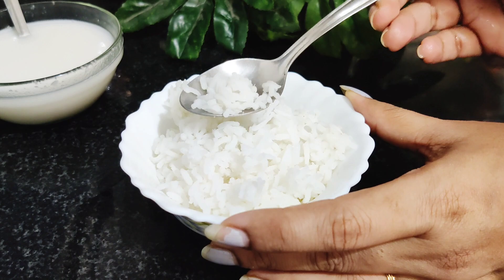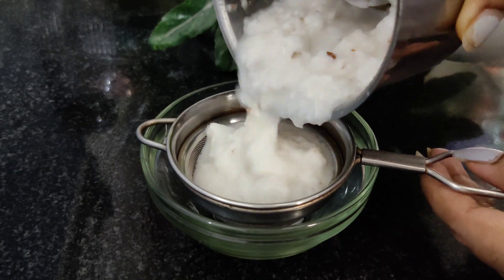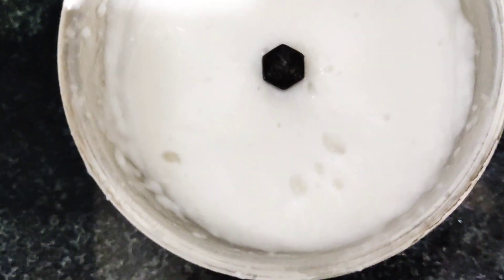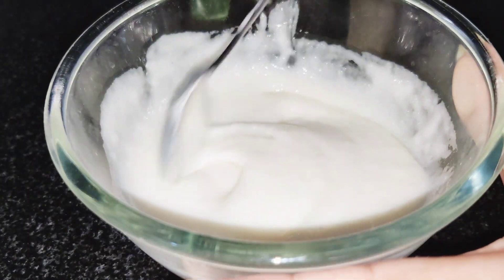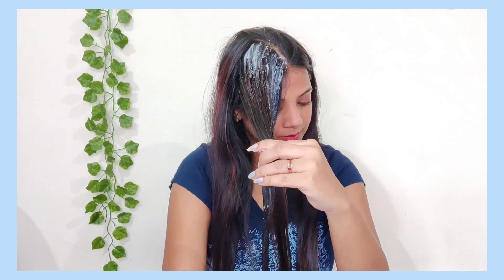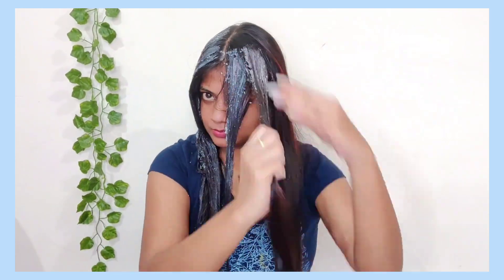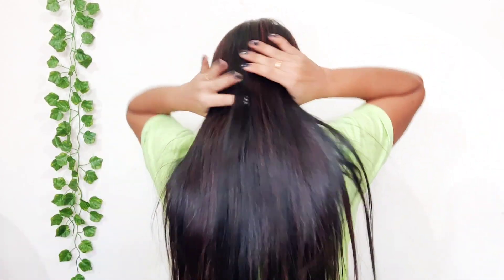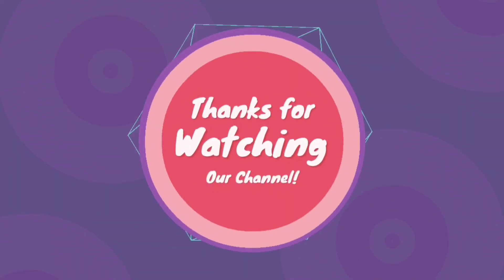Keratin Treatment at Home for Straight, Soft, Smooth, Shiny, Frizz Free Hair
The most powerful natural keratin treatment to straighten frizzy hair from the first use.
Keratin Treatment at home for Straight Smooth Shiny and Healthy Hair| Permanent Hair Smoothening at home.

Today in this video I am sharing with you how to do keratin treatment at home naturally no chemical in it
Keratin is depleted from the hair daily. This happens through environmental factors and daily stressors, like heat styling, chemical services, dry or humid weather, age of hair, and other extreme conditions. Continued keratin depletion can cause damaged hair which can result in dry, brittle, frizzy, and dull hair. This natural treatment Keratin helps protect the hair against structural damage and enhances shine, smoothness, and health of the hair.

keratin treatment
hair straightening
keratin hair treatment
best keratin cream
best hair straightening cream
frizzy hair
hair keratin
hair keratin treatment at home
hair smoothening at home
hair straightener use at home
hair treatment at home
how to straighten hair at home
straight hair at home naturally

bynehasfreestyle
BYNEHASFREESTYLE

Copyright:
Everything you see on the video is created by me (Neha Verma) unless otherwise stated so request do not use any photo or content without Permission.